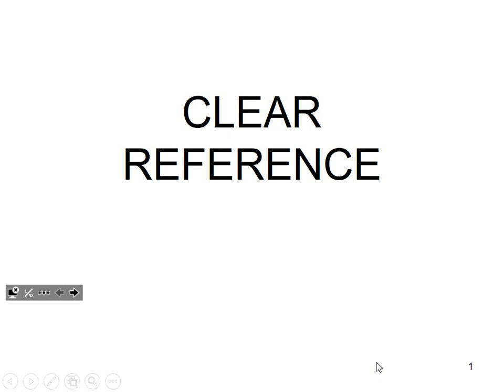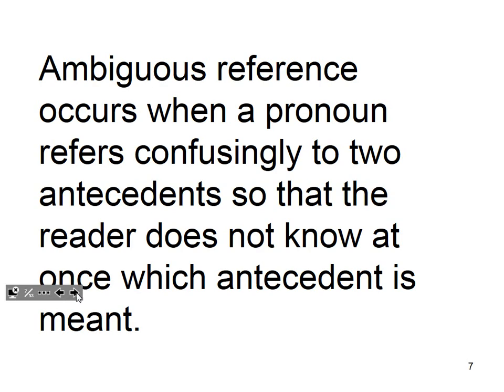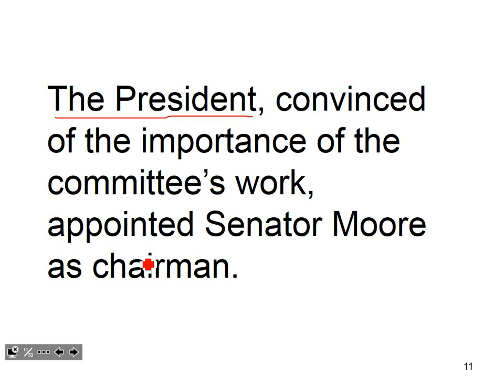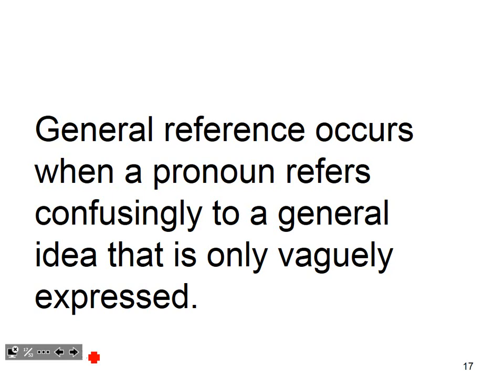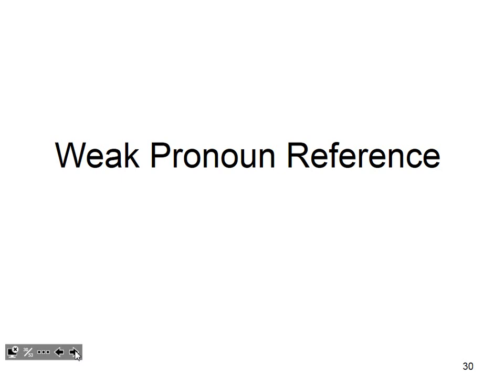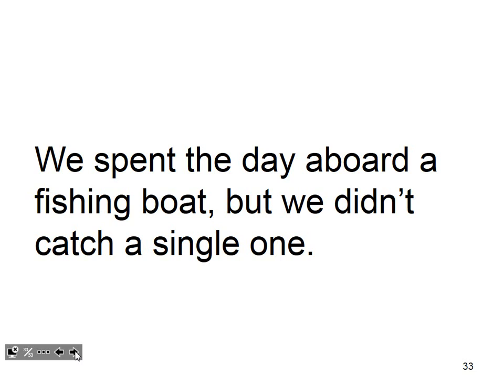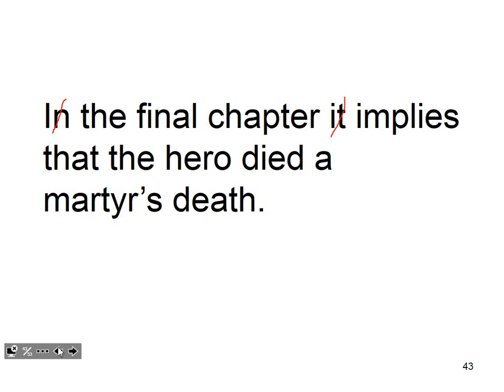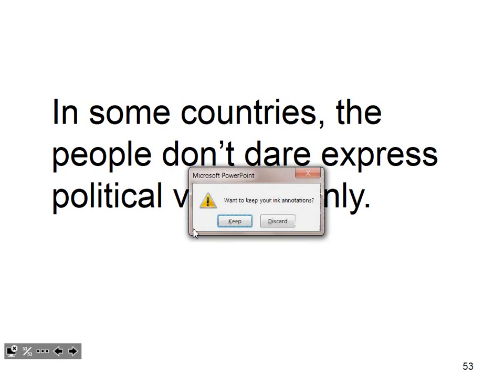Clear Pronoun Reference Explanation